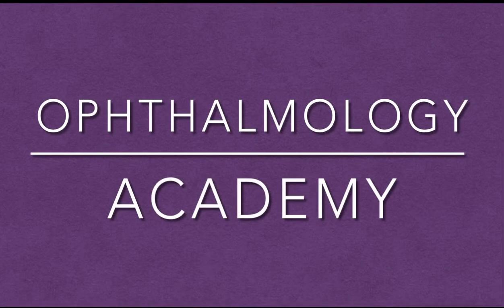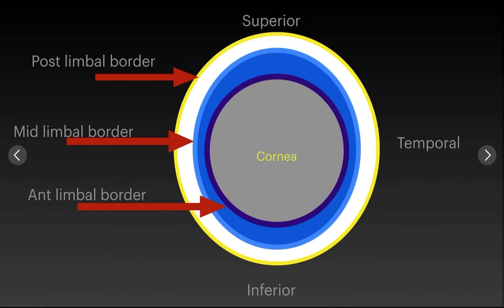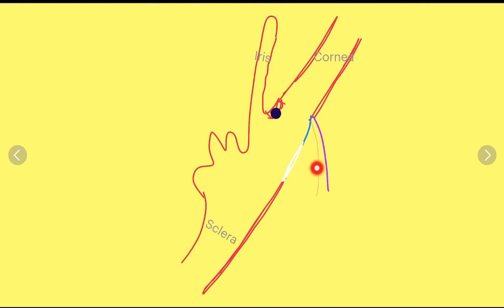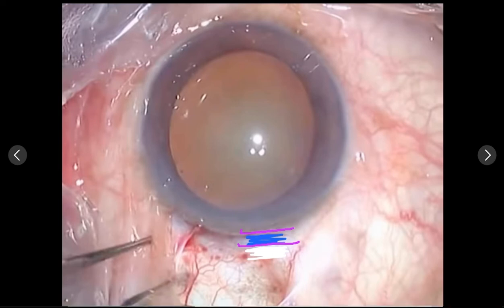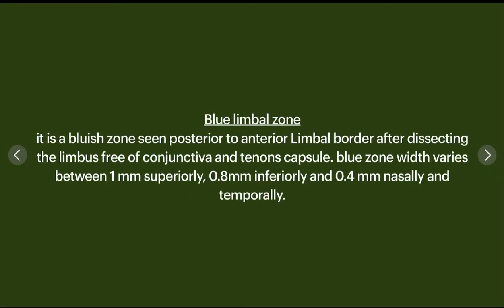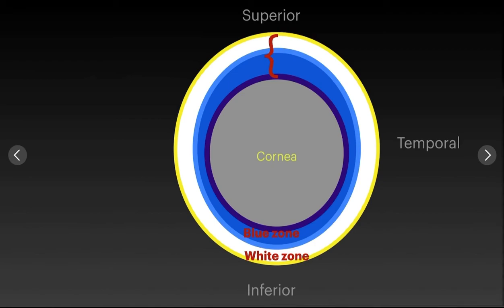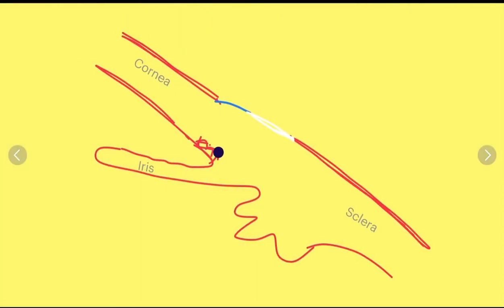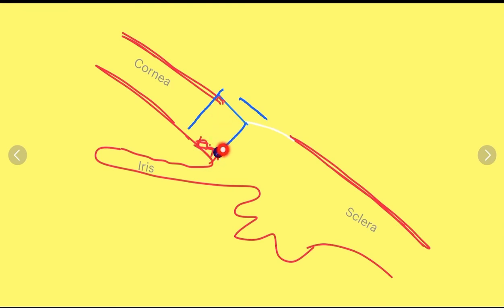Surgical Limbus ..... easy explanation. [Edited]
Eye surgery.